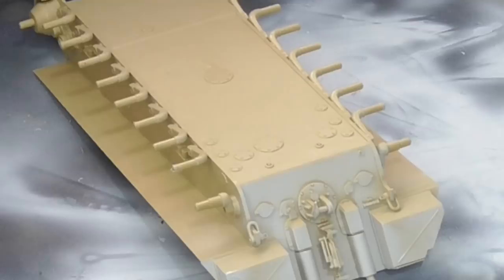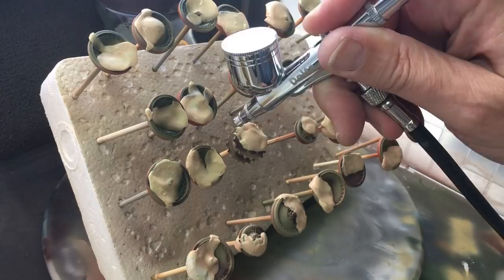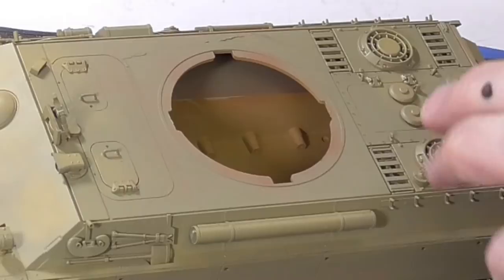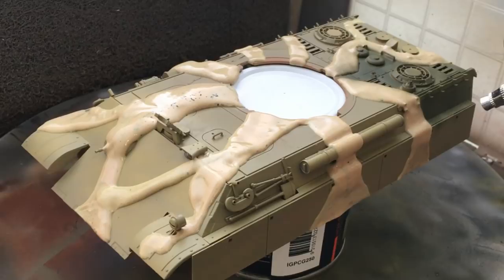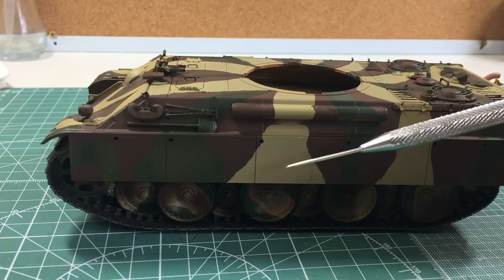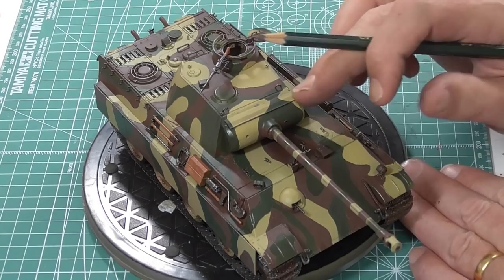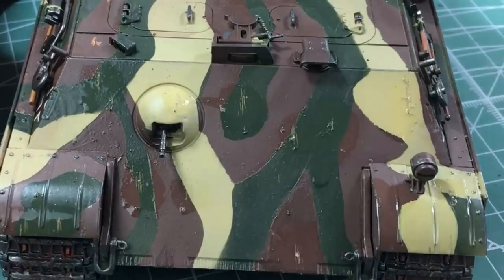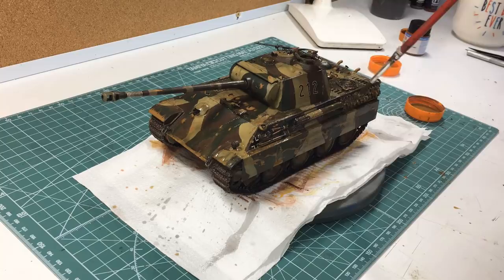Tamiya 1/35 Type G German Panther - Painting and Weathering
Painting and weathering of the out of the box Panther Type G.  The mud and snow and other winter stuff will be done when both tanks are on the diorama base.

All music throughout from the YouTube music and didn't require an attribute, but I really liked the selection from this group so here is a link to their channel: